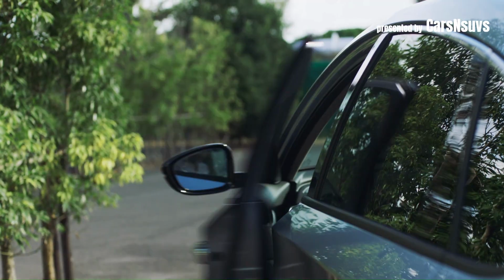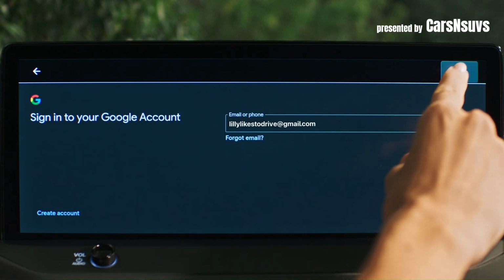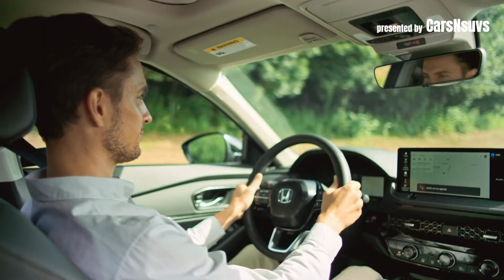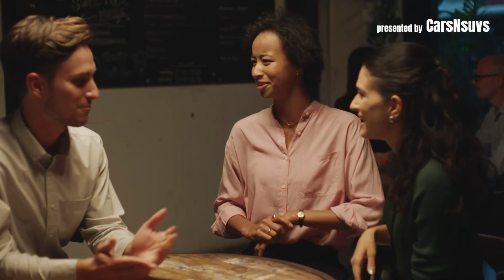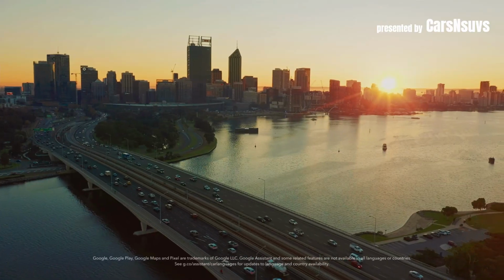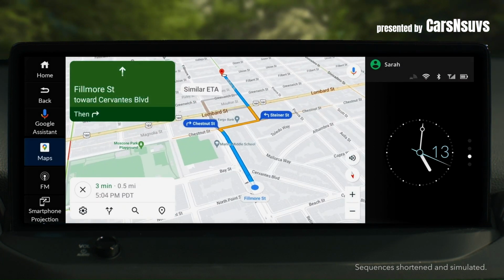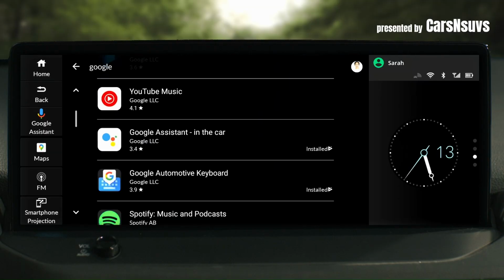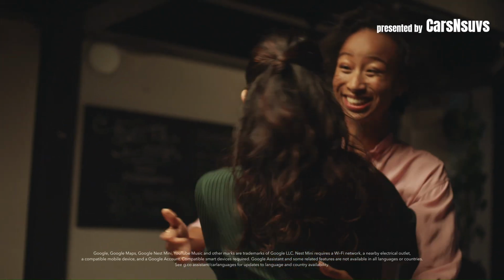Mastering Google Navigation in Your Honda: A Complete Guide for 2025 Models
Welcome to our comprehensive guide on Google Navigation in Your Honda! 🚗✨ In this video, we explore how to make the most of the Google Maps integration available in the latest 2025 Honda models.

Key Highlights:
Seamless Integration: Discover how Google Maps is fully integrated into your Honda’s infotainment system for a smarter driving experience.

Real-Time Traffic Updates: Learn how to access live traffic data and receive automatic rerouting to avoid congestion.

Voice-Activated Commands: Find out how to use voice commands for hands-free navigation and convenience.

Personalized Features: Understand how Google Maps can predict your frequent destinations and suggest eco-friendly routes.

Augmented Reality Navigation: Explore the cutting-edge AR navigation feature that overlays directions directly onto your view of the road.

Join us as we guide you through the features and functions of Google Navigation in your Honda.